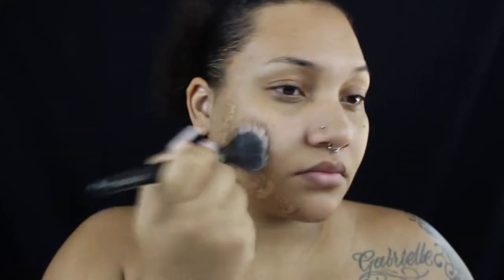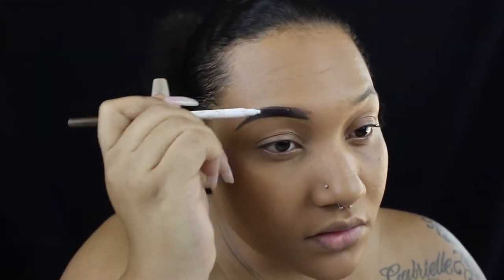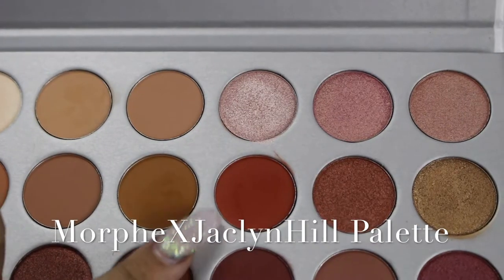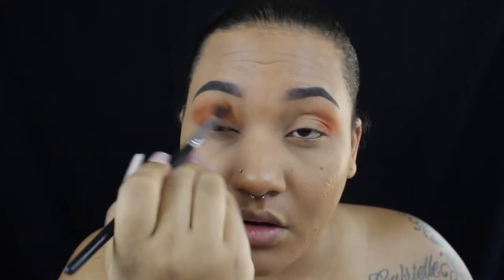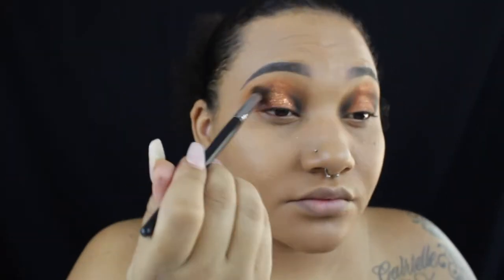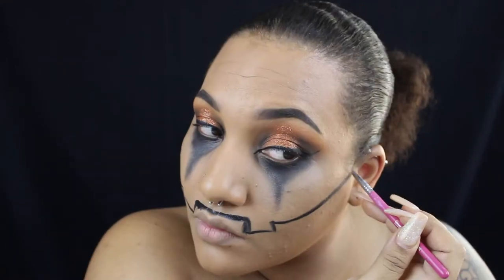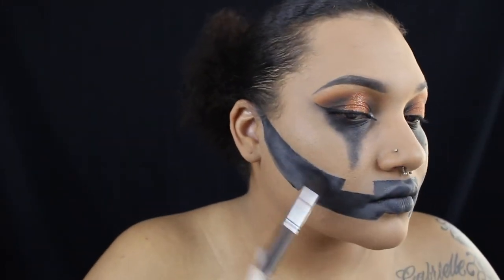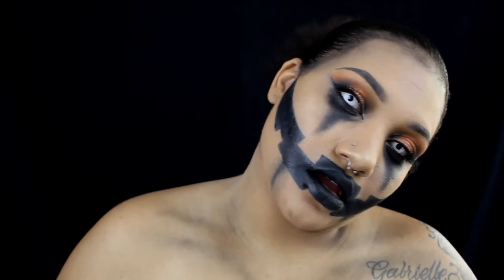13 Nights of Halloween Makeup | Jack O' Lantern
Hey everyone my name is Ari! I want to say Thank You guys for watching I truly appreciate it!

Camera: Sony A5000 and Canon EOS Rebel T5i